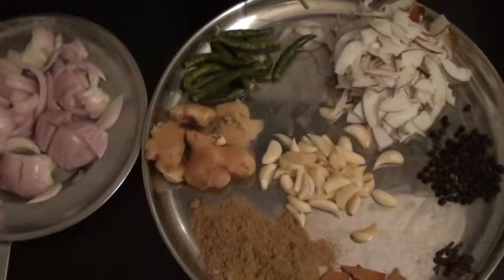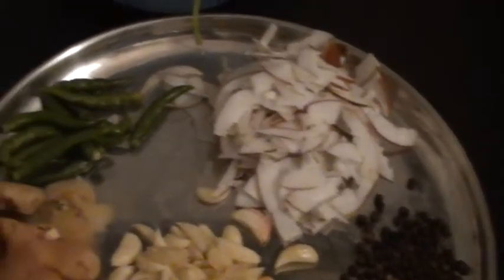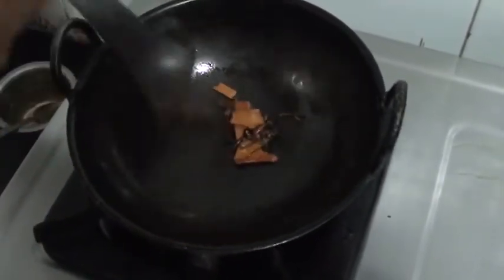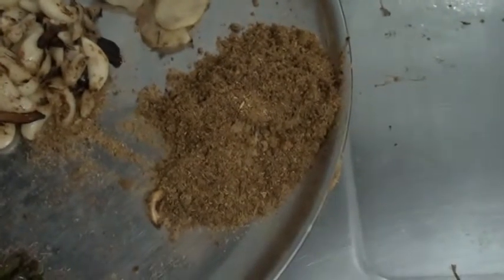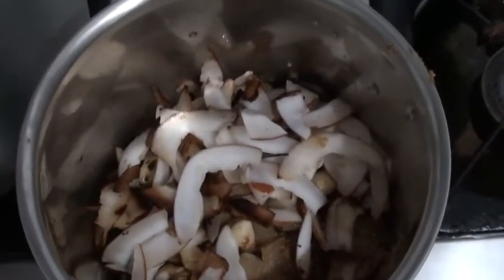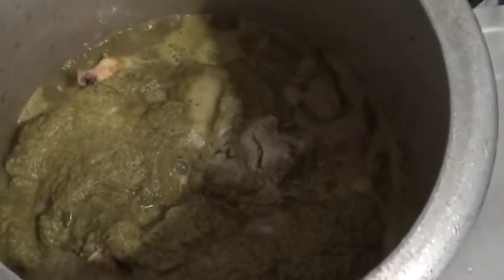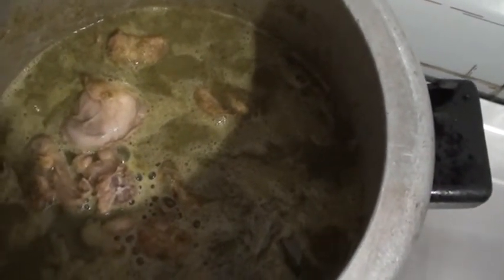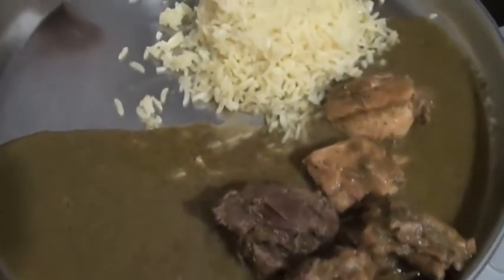Chicken Chops Masala